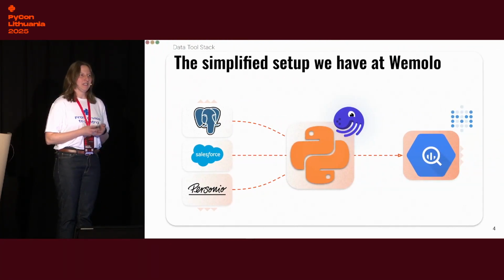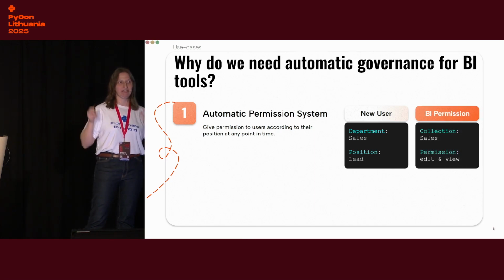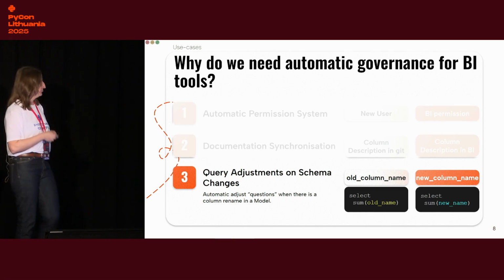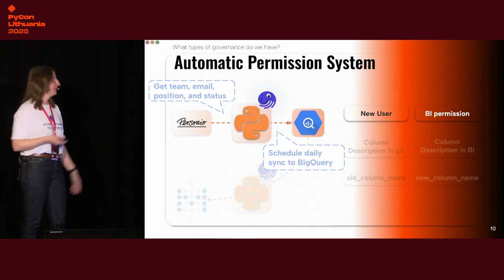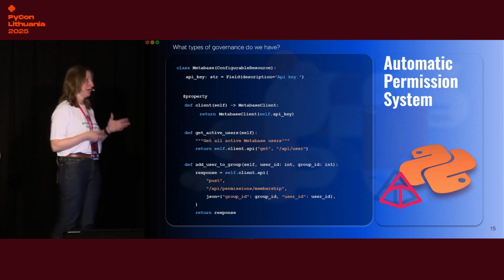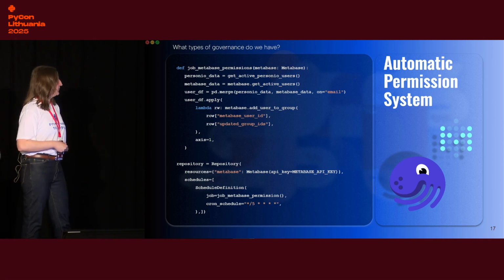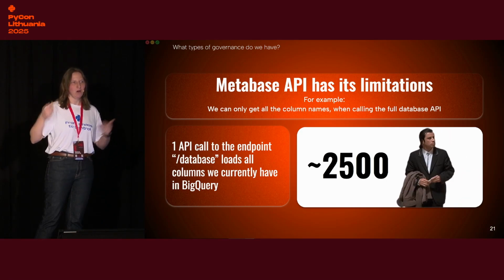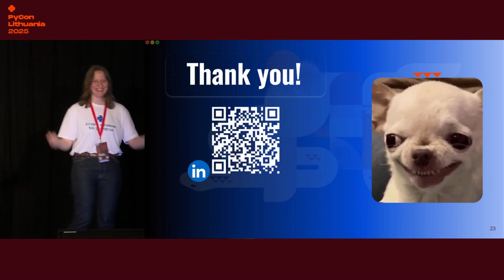Patricia Goldberg - From Chaos to Control Automating BI Tools with Pydantic and Python